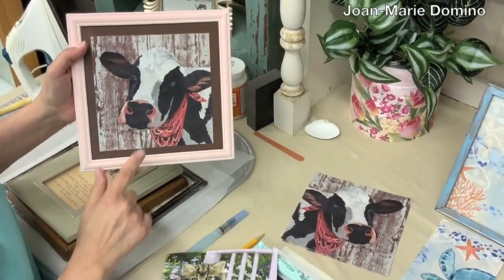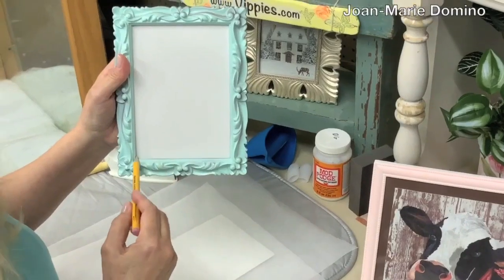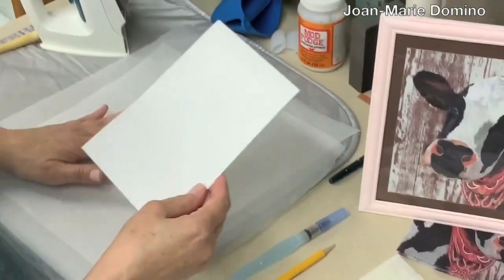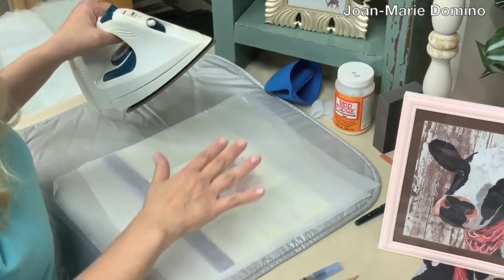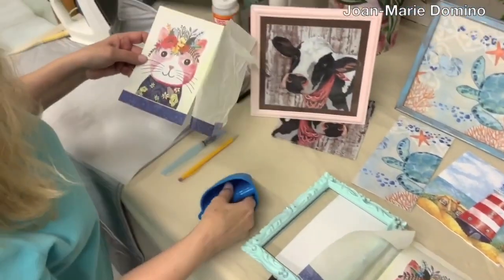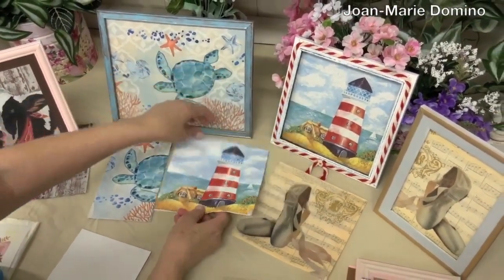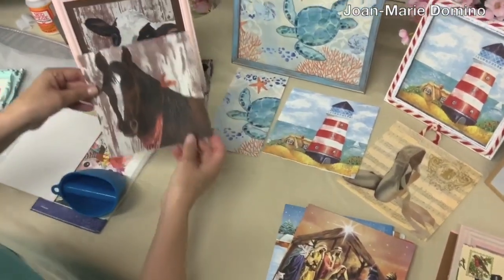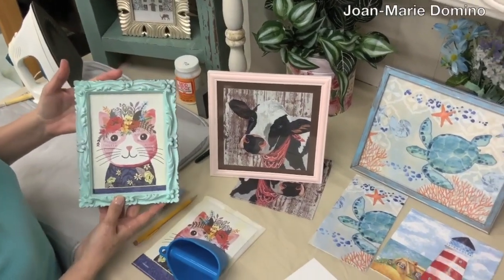Decoupage DIY Pictures | How to Decorate Frames | EASY Napkin Wall Decor | with Joan-Marie Domino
This video will inspire you to create some wall and framed art using your decorative napkins! It’s a simple technique that uses the iron-on method. Once you try framing your napkins you will be addicted! You’ll make as gifts for family and friends! The possibilities are endless and the results are amazing! Come frame some decorative napkin art with me! - Joan-Marie Domino

Join my Facebook group Decoupage DIY with Joan-Marie Domino

Gorilla Glue Sticks